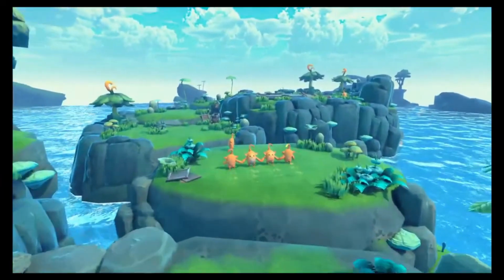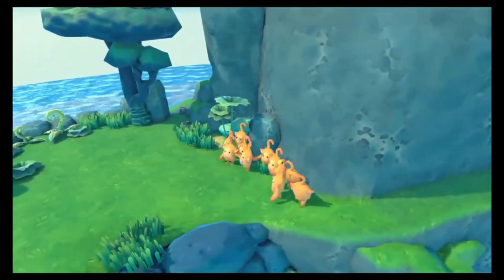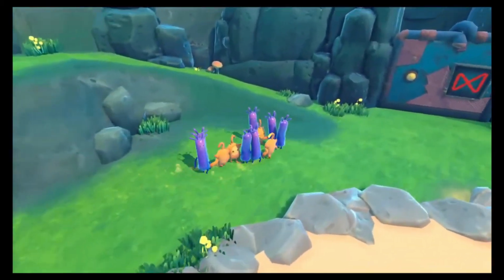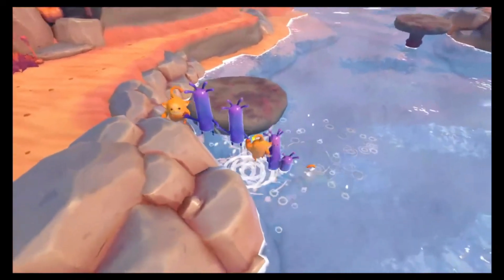Derpy Conga REVIEW (Nintendo Switch)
Derpy Conga is a puzzle platformer with some crazy controls and characters. It offers a light hearted gimmicky approach to the genre as you guide a line of creatures to escape their doomed planet. But is this worth your time?